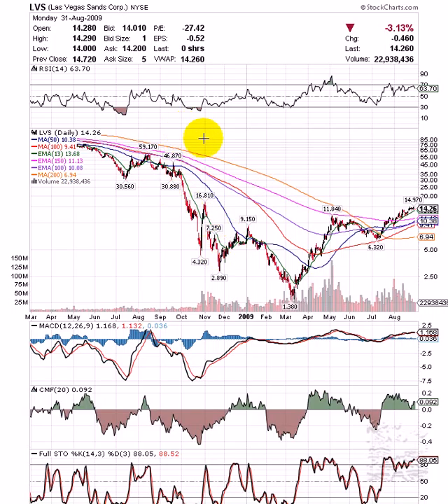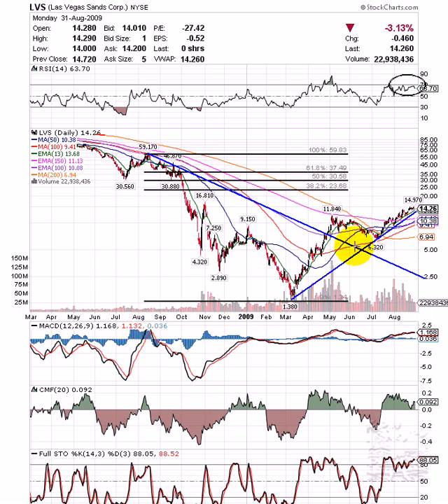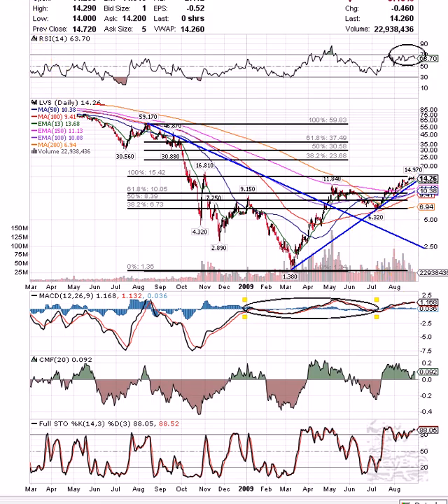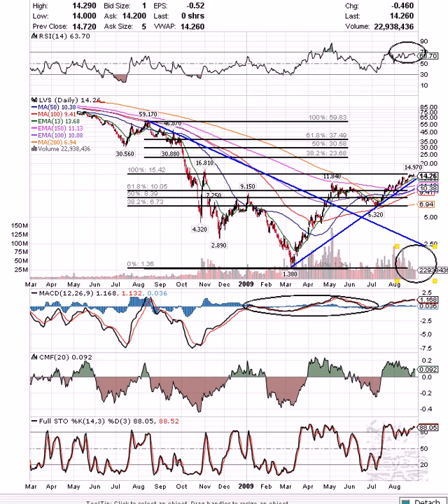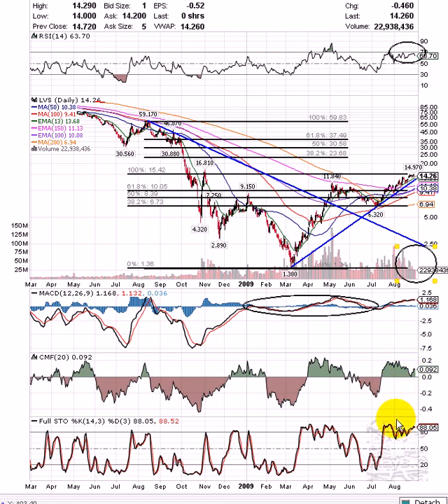LVS 08 31 09 close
Tuesday Sept 01, 2009 "Play of The Day!" Las Vegas Sands (LVS)